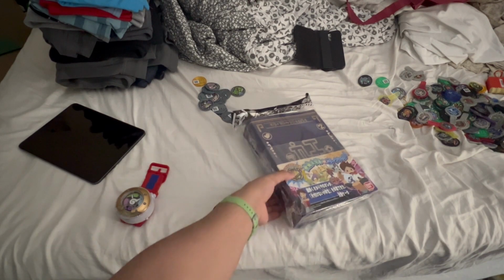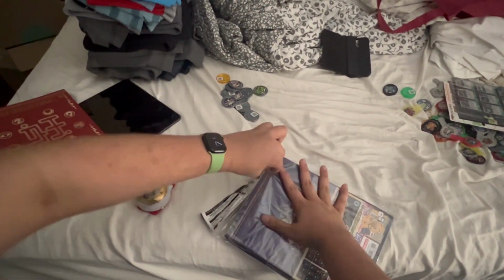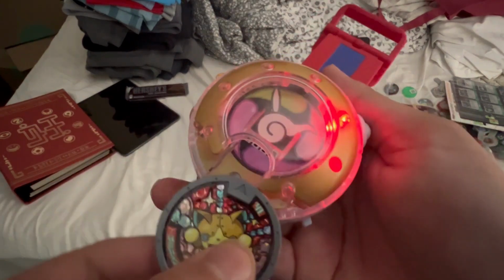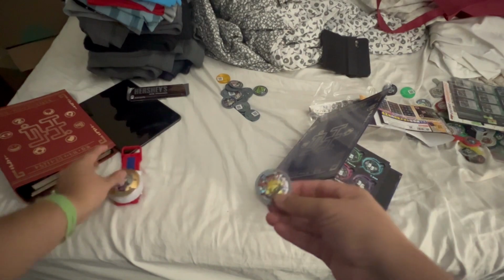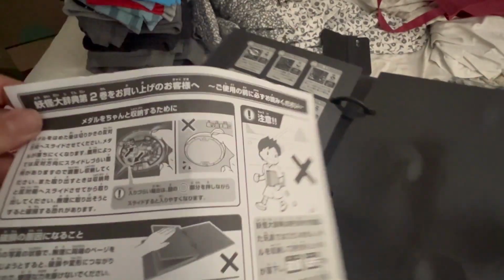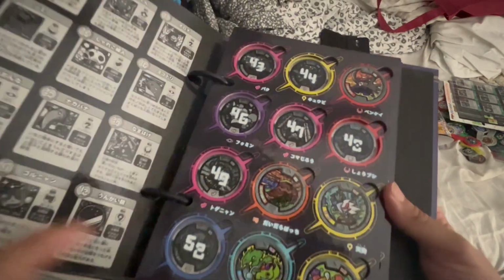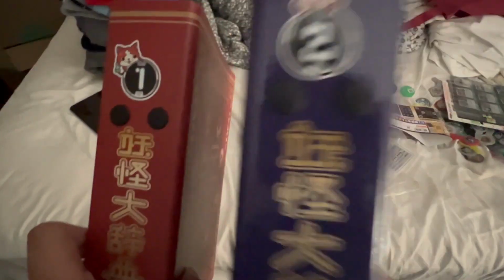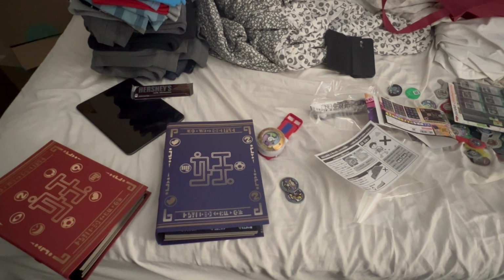unboxing japnes yokai medalion 2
got this today and this video was a pain to export